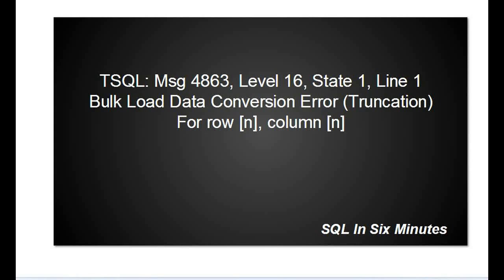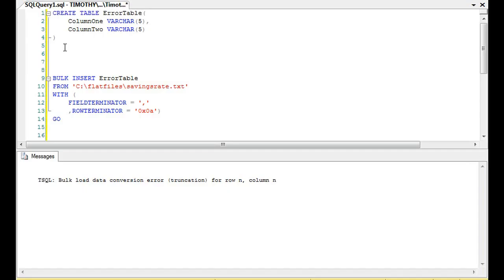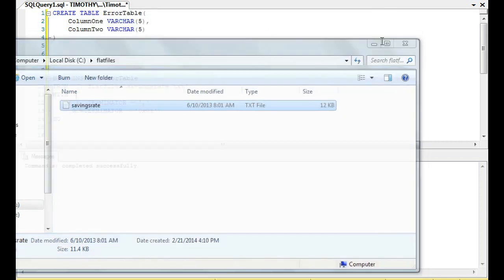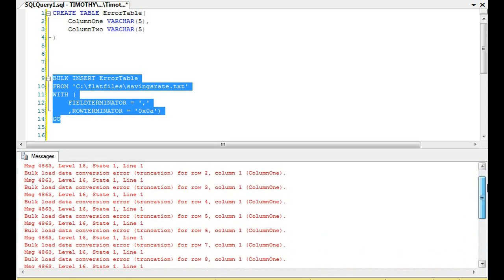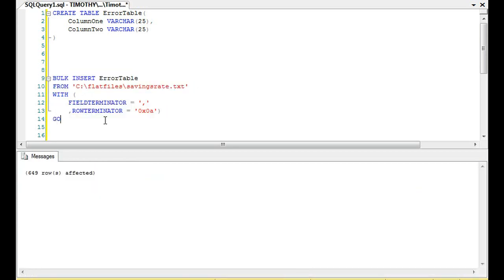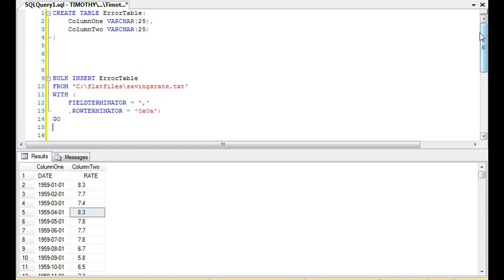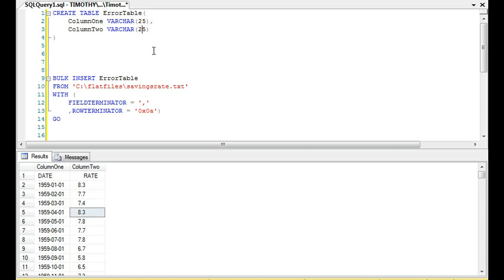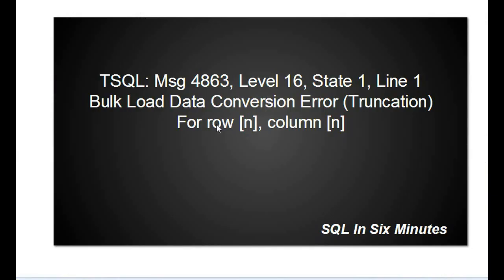TSQL: Bulk load data conversion error (truncation) for row n, column n